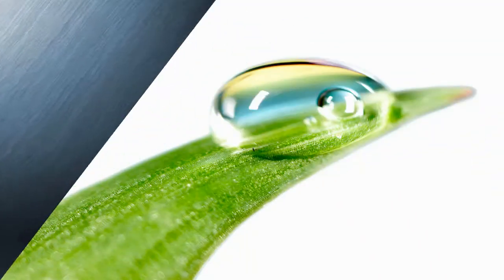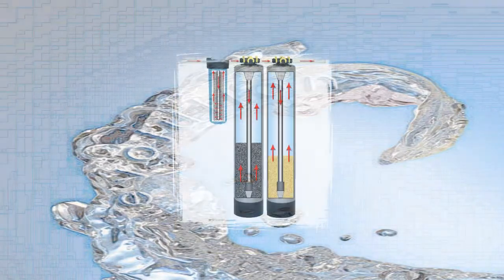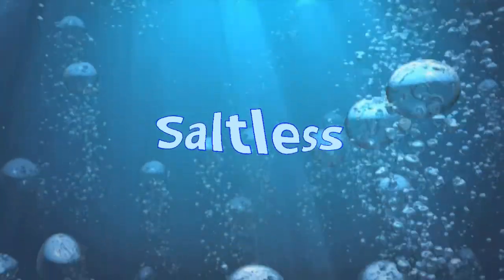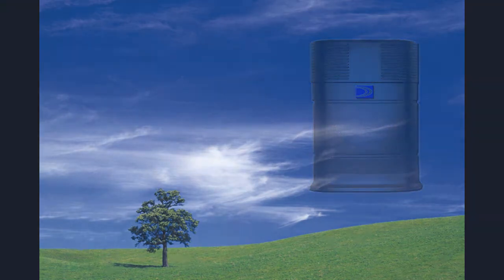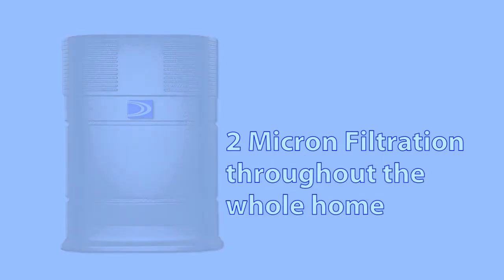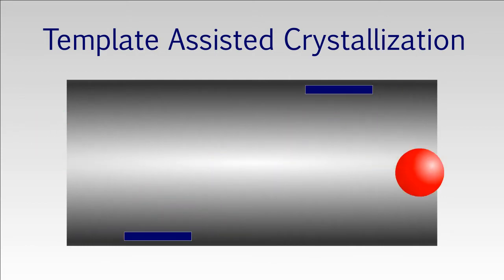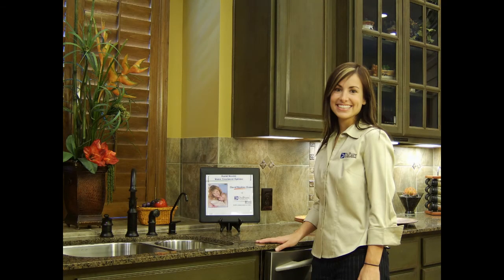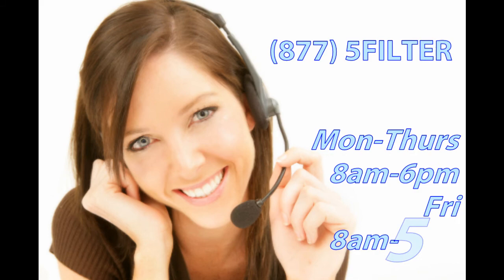DuPure EcoPur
The most eco-friendly water treatment option on the market.  This saltless solution comes with 96% limescale efficiency endorsed by the DVGA and Water Reuse Foundation